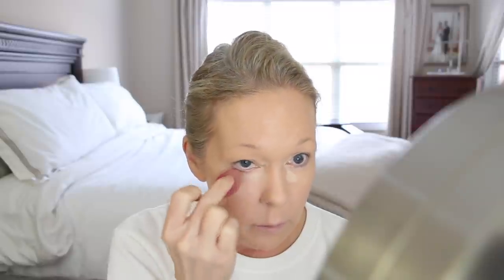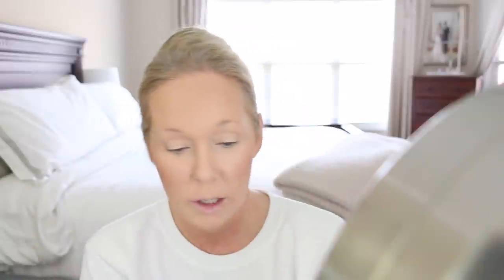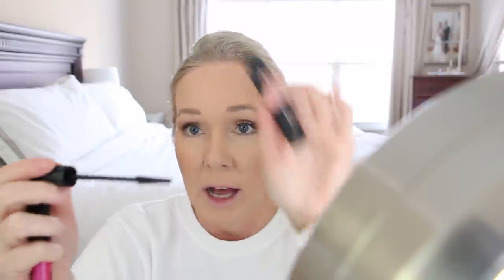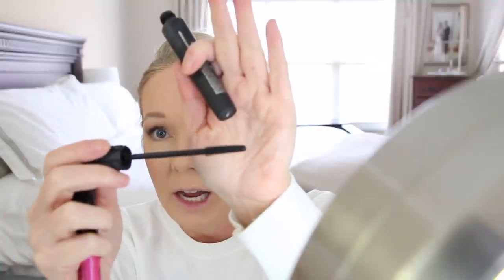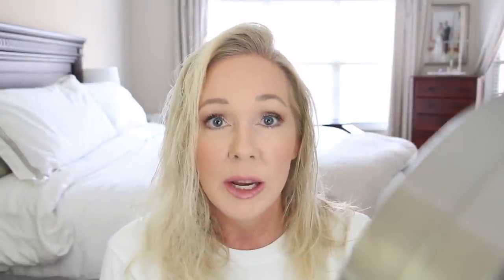GET READY WITH ME Foundation Combos | Health & Thyroid Struggles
In this video I'm sharing my current foundation combinations along with other favorites I often use and talk a little about my current health and thyroid struggles.

Tarte Shape Tape (light) – save 15% with code: Crystal15 until 5/1